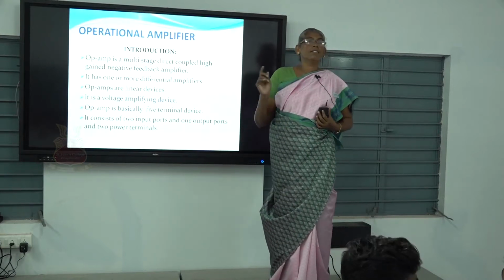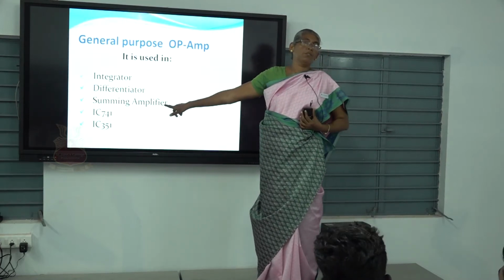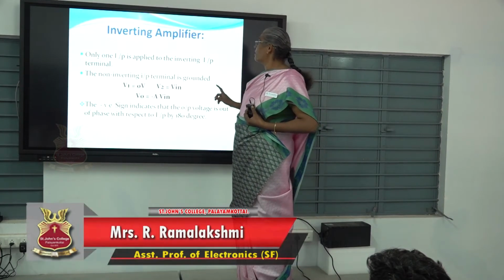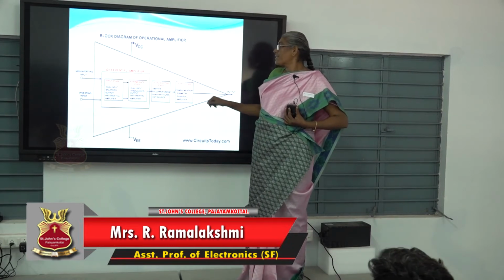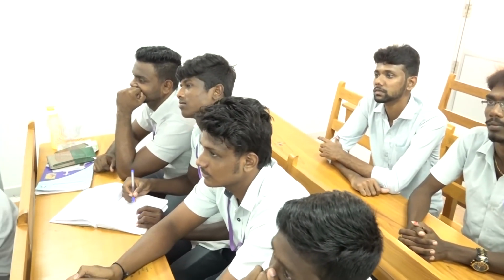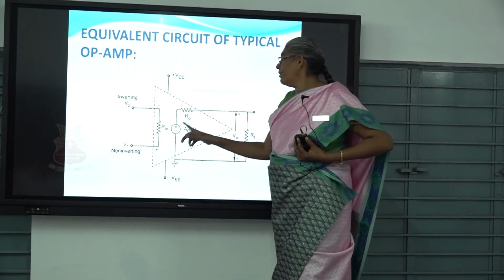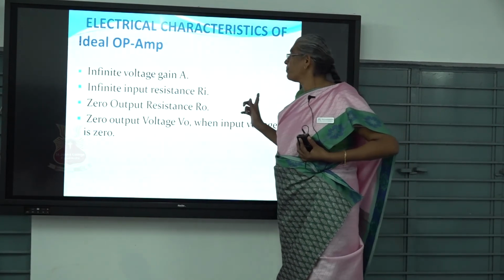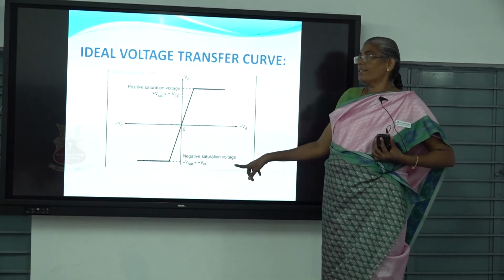Operational Amplifier|| St. John's College, Palayamkottai || Mrs R Ramalakshmi